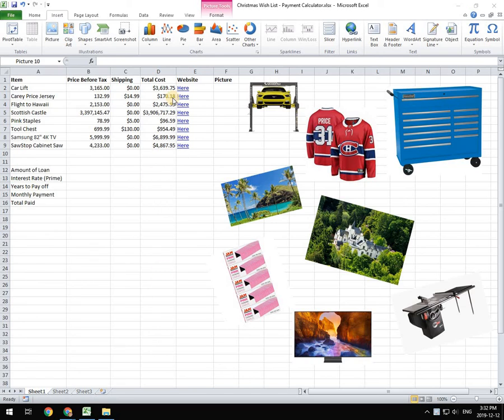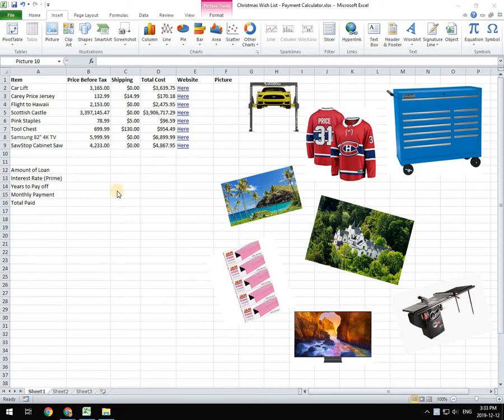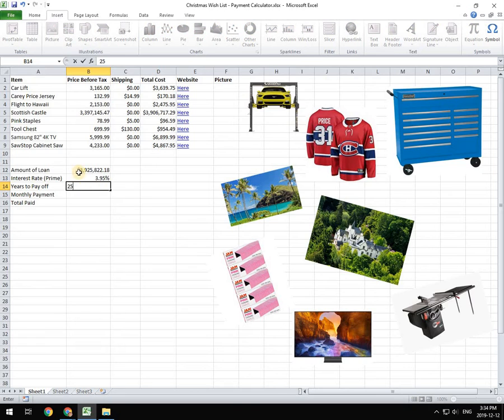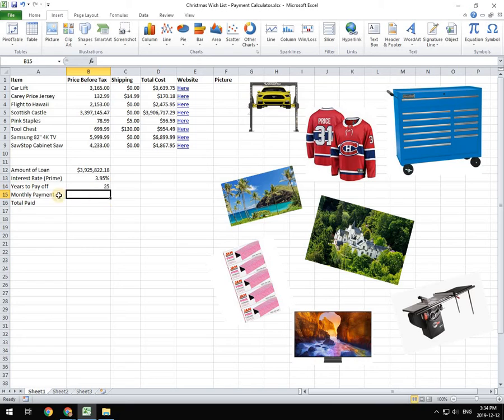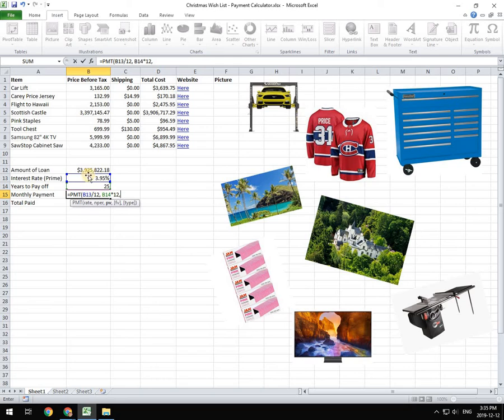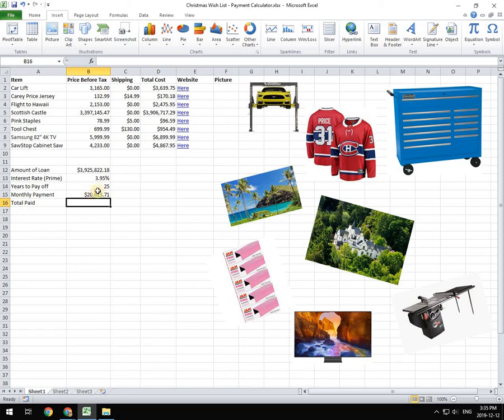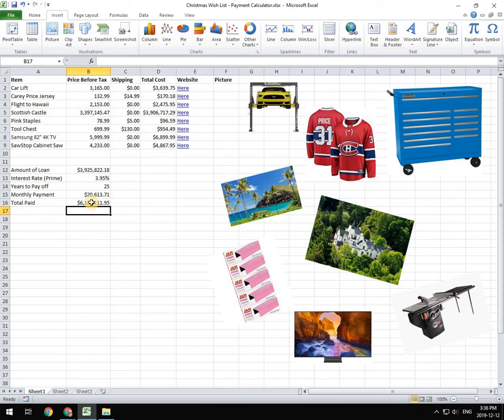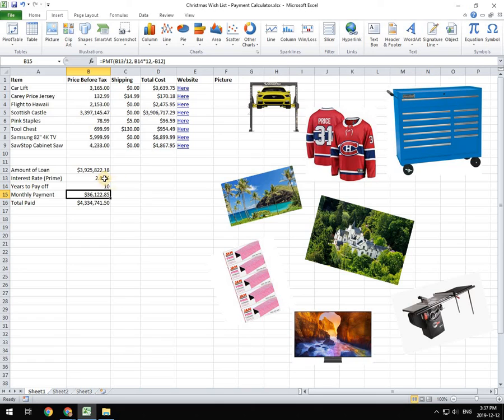Using PMT to calculate monthly payments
Excel Assignment #8